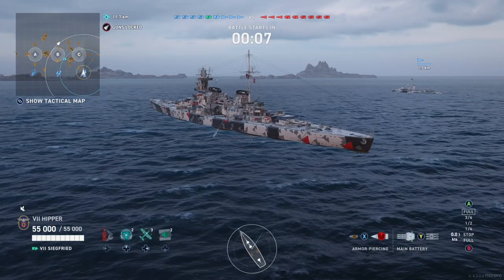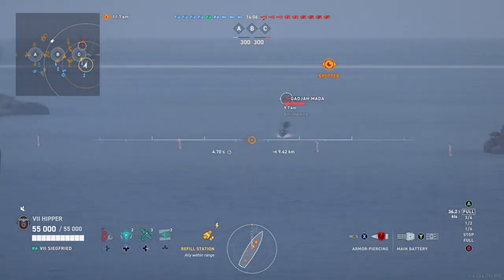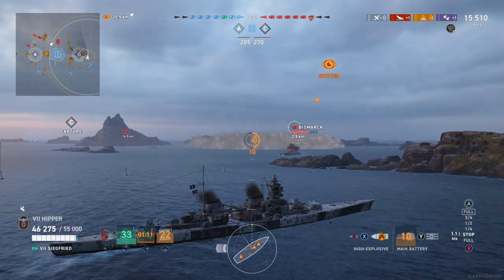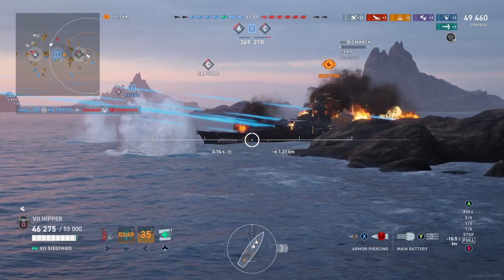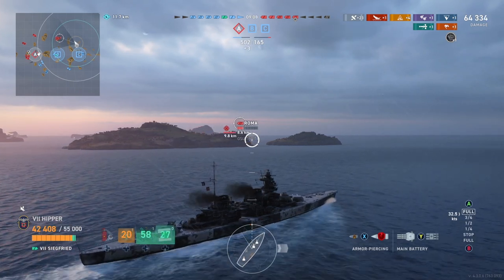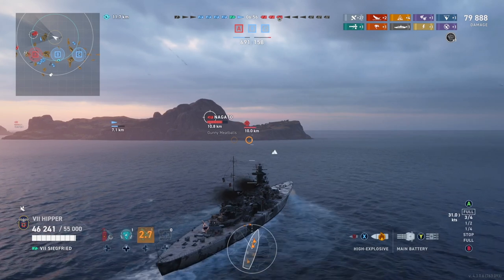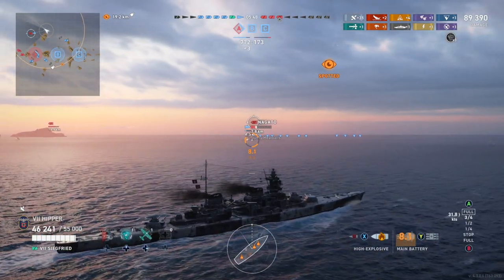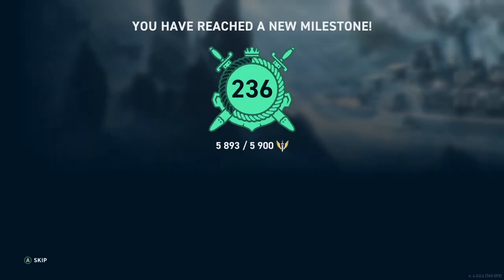Siegfried - Solid Cruiser Play (World of Warships: Legends Xbox Series X 4K)